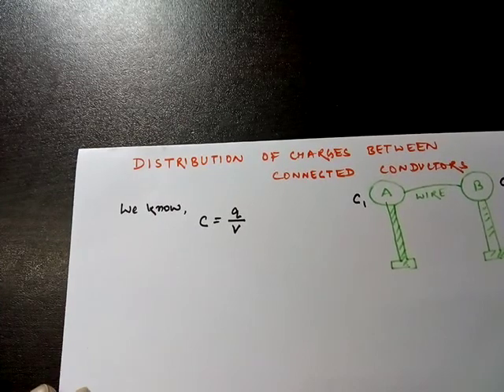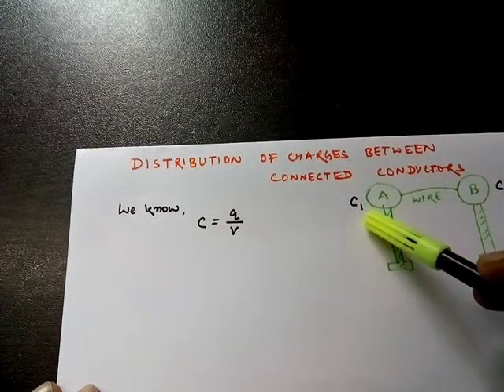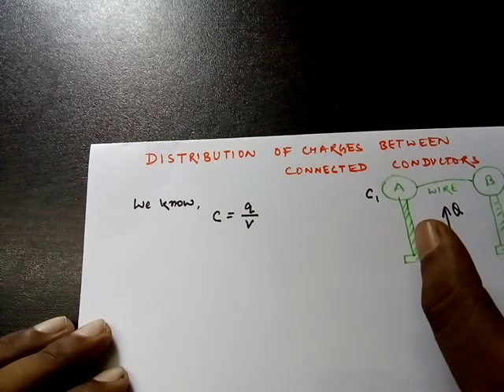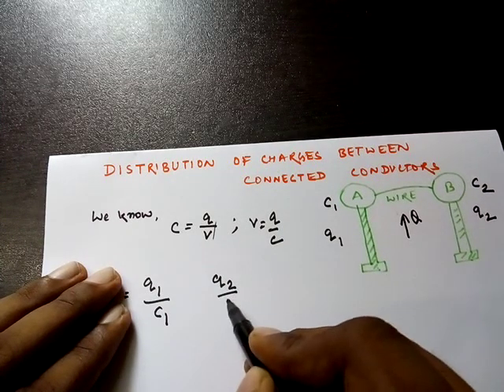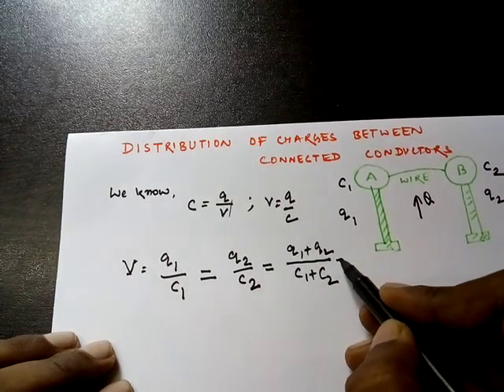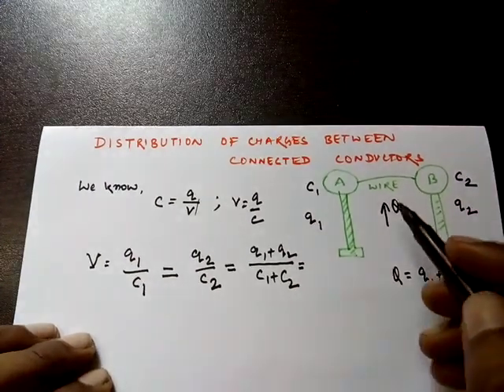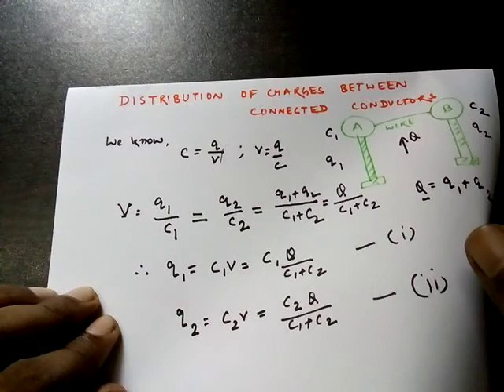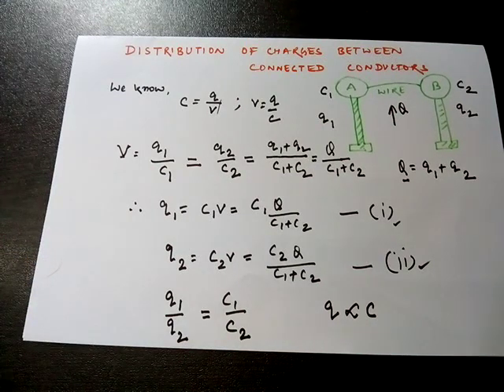Capacitance: Distribution of charges between connected conductors part 2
Distribution of charges between connected conductors depends on their capacitance as the charge held by each is proportional to their capacitance
List of all videos on Capacitors